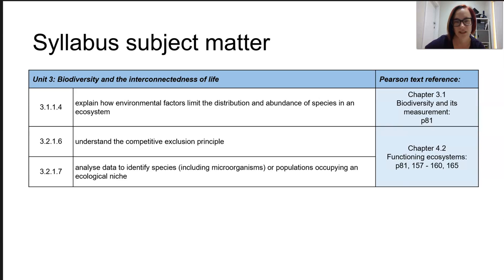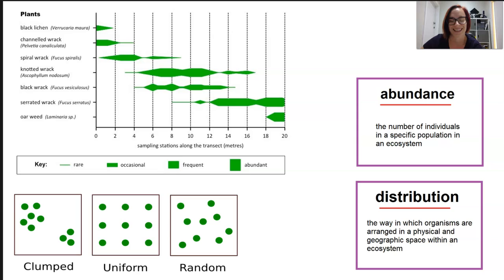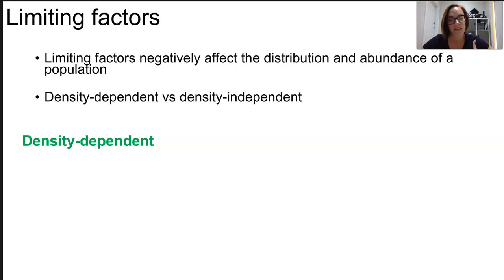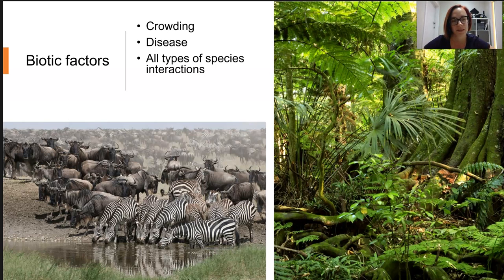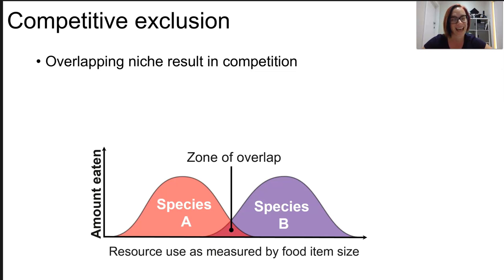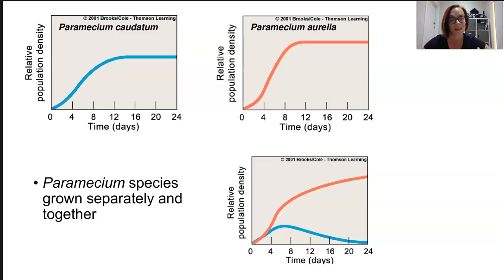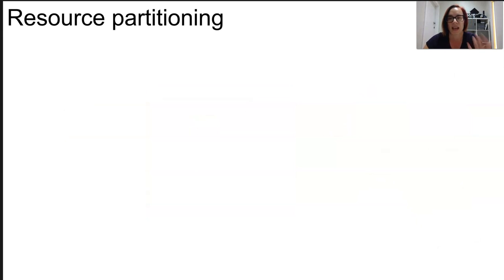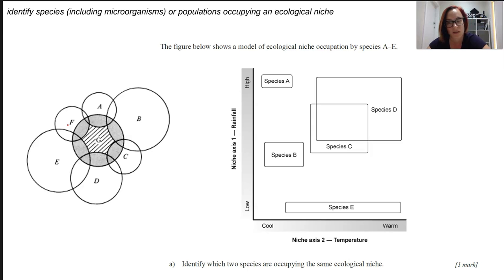Species distribution and competitive exclusion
- explain how environmental factors limit the distribution and abundance of species in an ecosystem
- understand the competitive exclusion principle
- analyse data to identify species (including microorganisms) or populations occupying an ecological niche